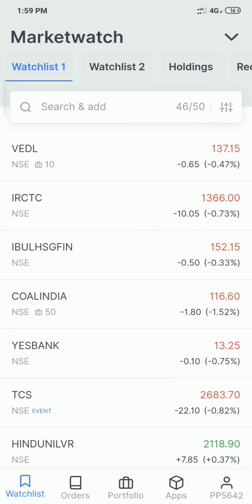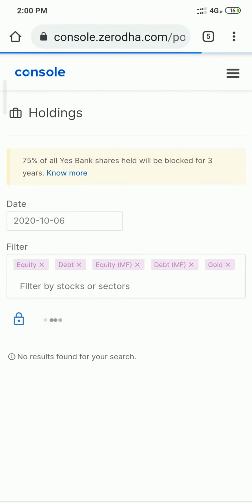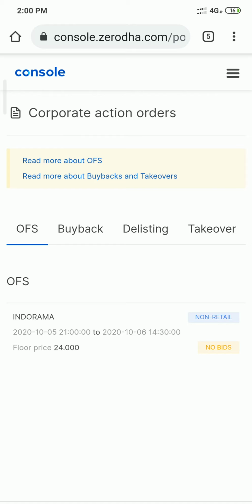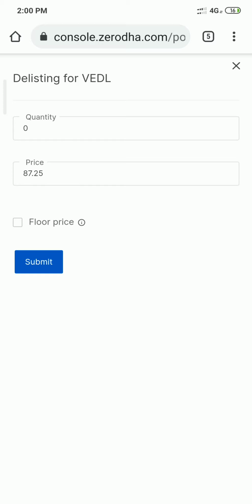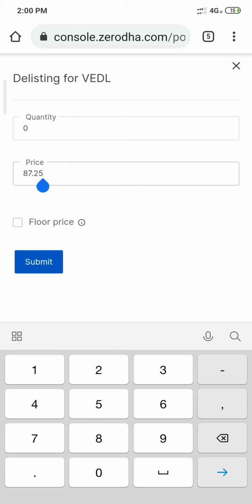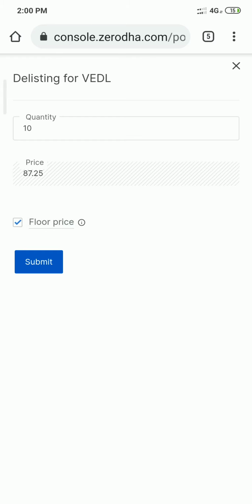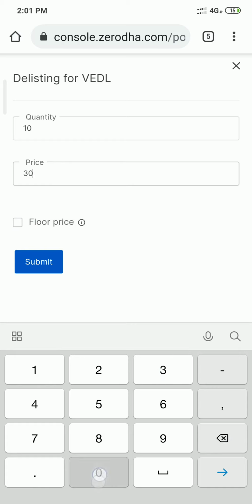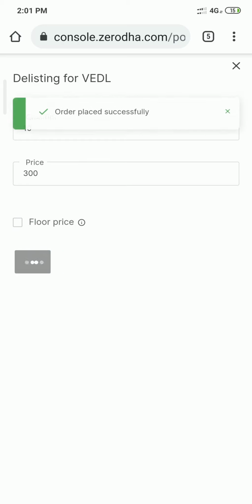How to bid for Vedanta-Reverse Book Building??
Step by Step guide-how to bid in Reverse Book Building?? (vedanta)